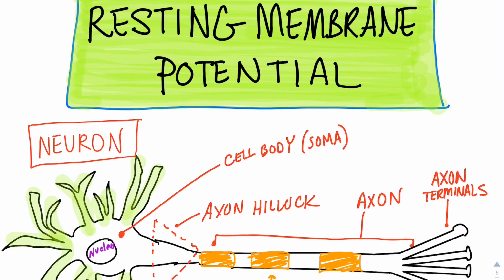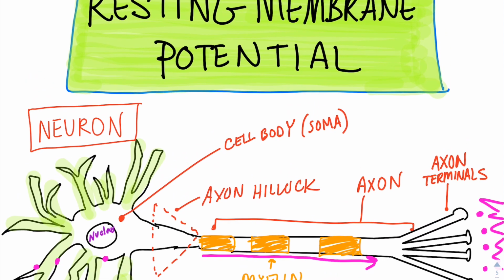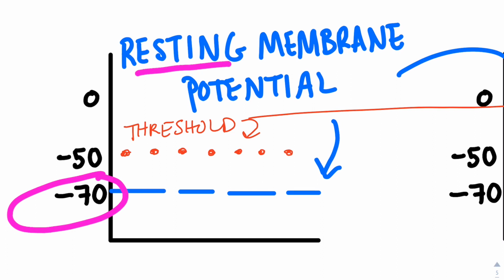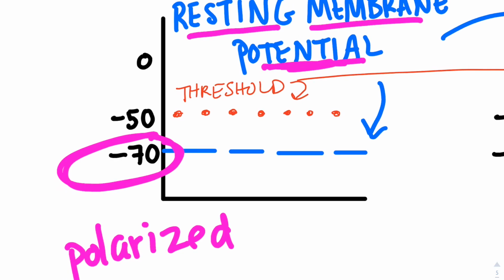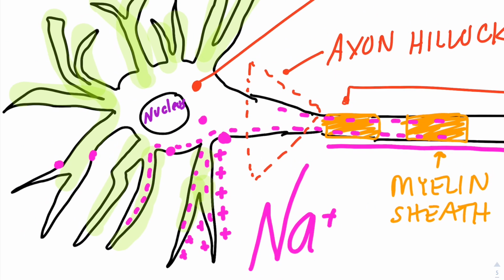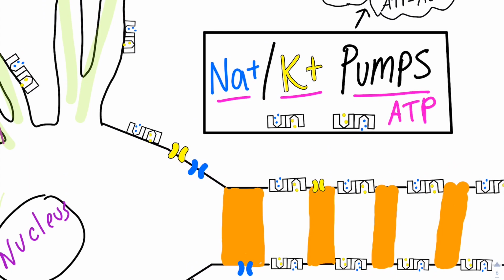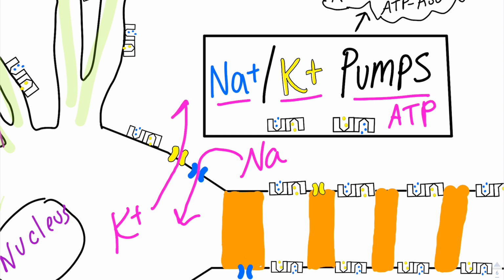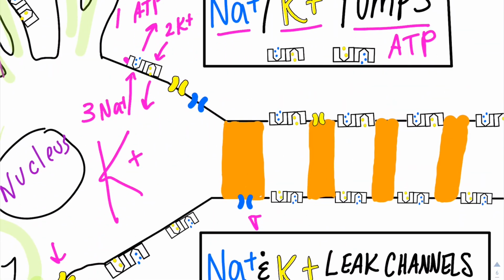What Is The Resting Membrane Potential of A Neuron?